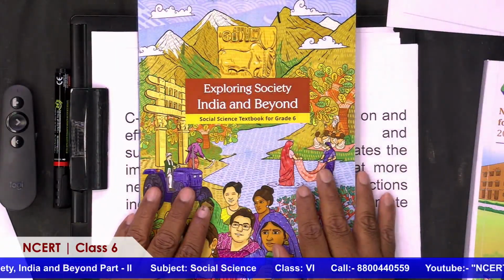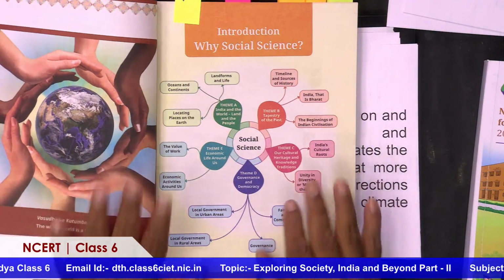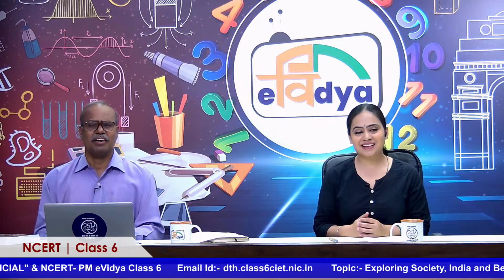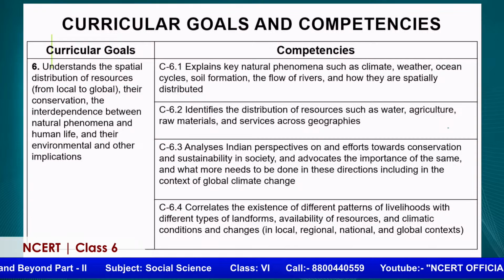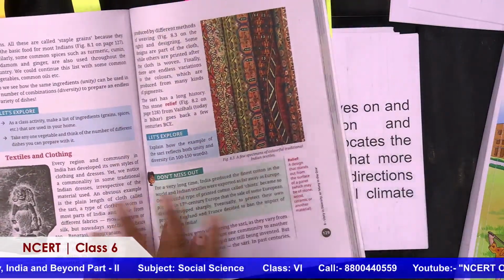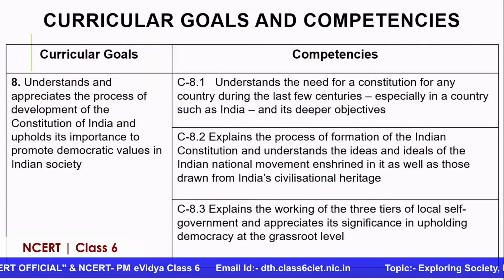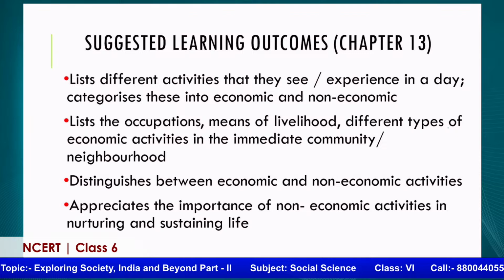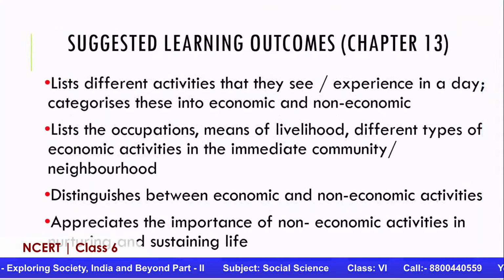Live Interaction on PMeVIDYA : Exploring Society, India and Beyond Part - II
Exploring Society, India and Beyond Part - II
Subject: Social Science     Class: VI

Sahyog Session
Mon-Fri                                             5-5.30pm

The programs can be viewed on:
1. DD Free dish channel #2022 to 2033 ( PM eVidya  Class 1 to  PM eVidya Class 12)
2. Zee Dish TV Channel #950
3. Jio TV App
4. ‘NCERT OFFICIAL’ YouTube Channel